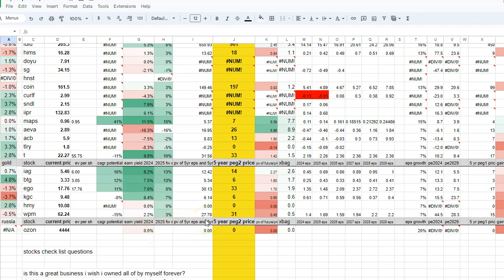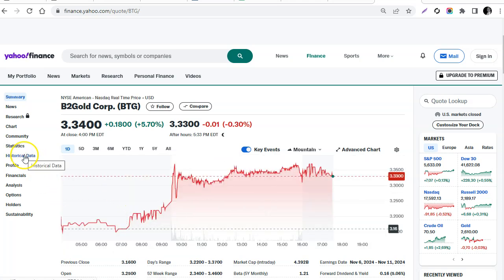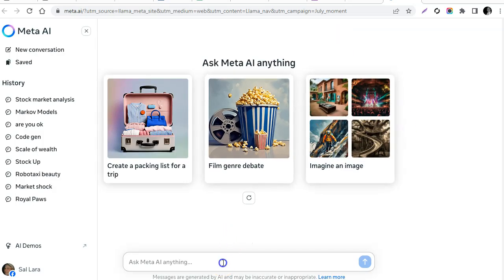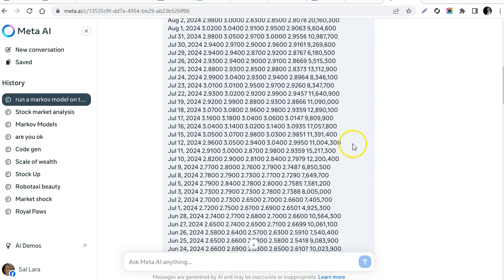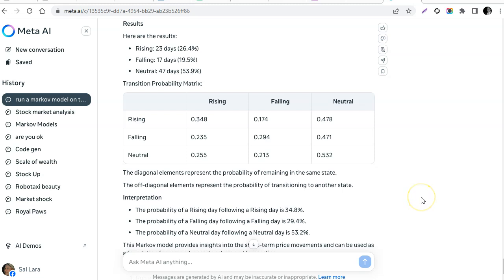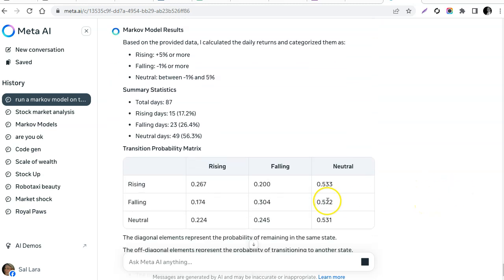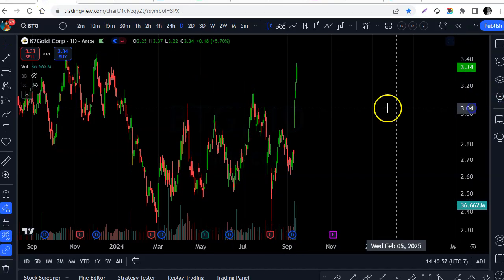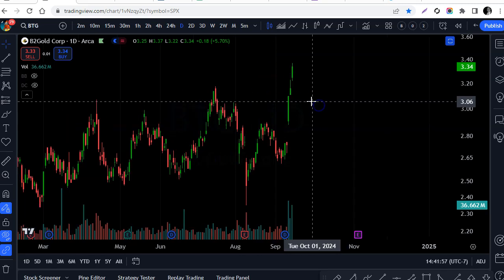I ask Ai to forecast my gold stock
I use llama ai to run a markov model on a gold stock that moved 5% to find out the odds that it continues to rise the next day based on its current state.

I show HOW TO USE META LLAMA AI to run a markov model on data from yahoo finance.